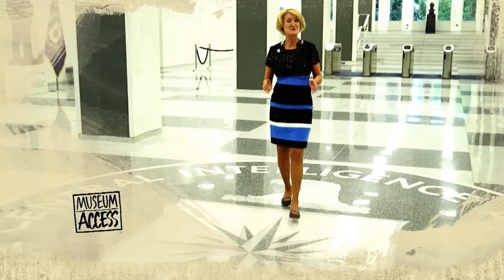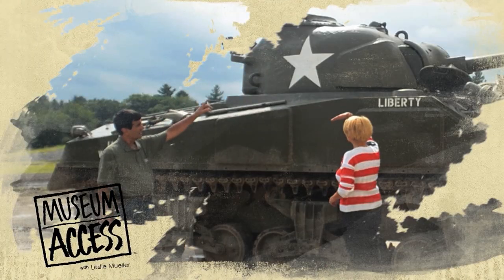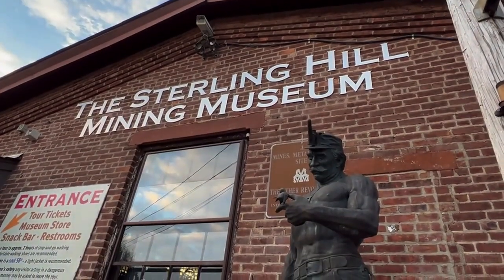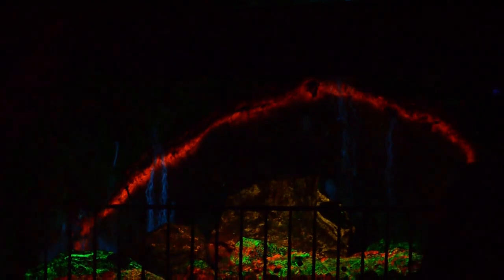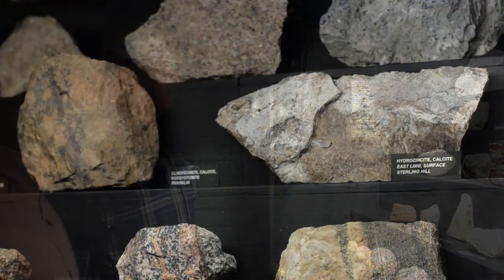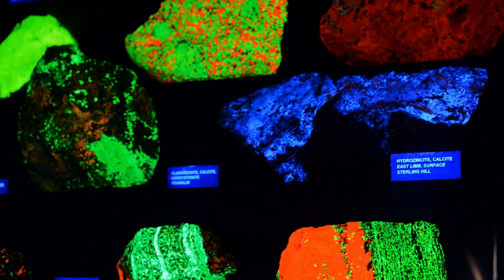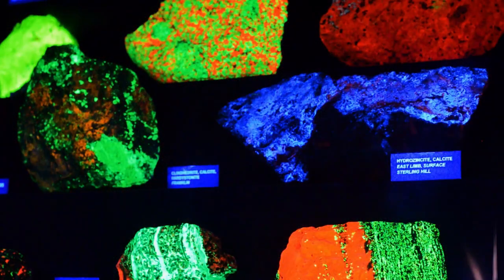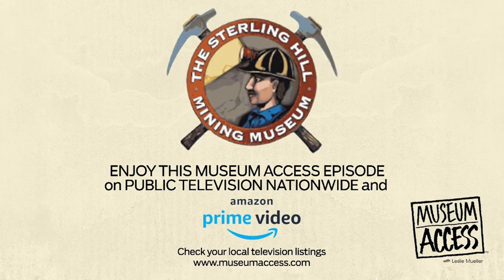Museum Access eps. 509 Sterling Hill Mining Museum Trailer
I have helped with editing five season of Museum Access. Season 6 coming soon! You can find Museum Access on Amazon Prime or your local public television station.